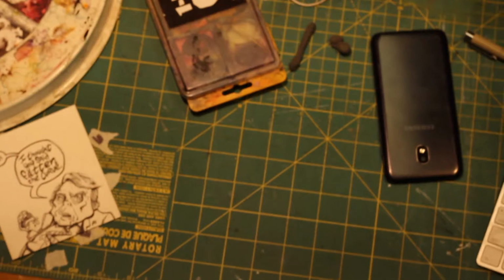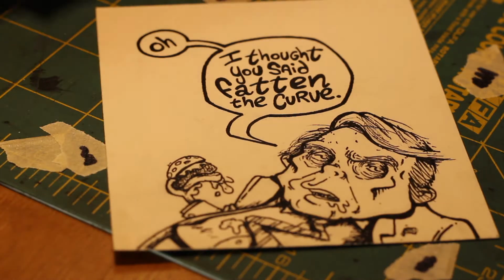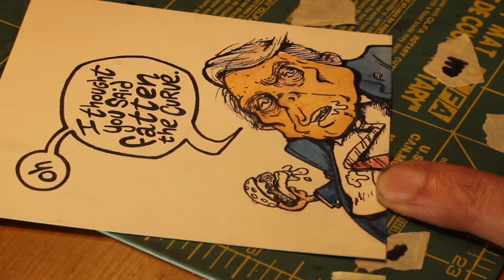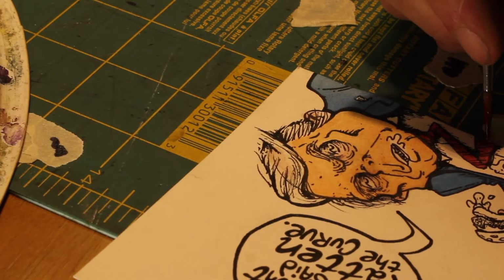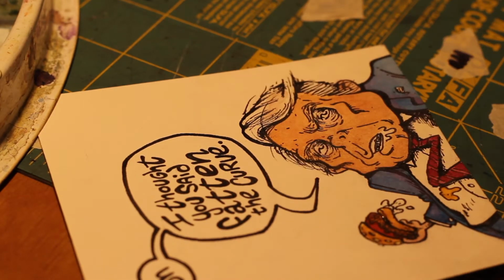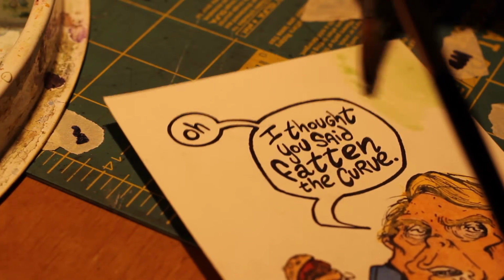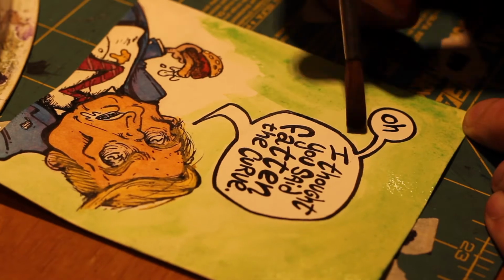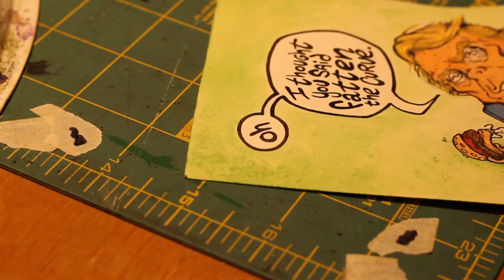Let's watercolor a cartoon I just inked!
In this video you will learn how to watercolor sorta. And not unlike an 80's sit-com theme...learning, laughter, and love. Life's greatest reward.